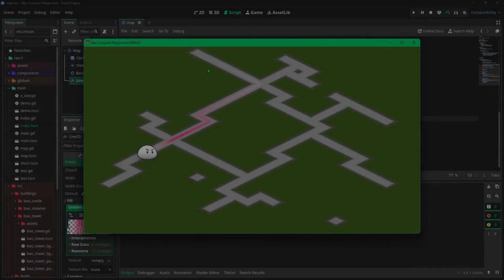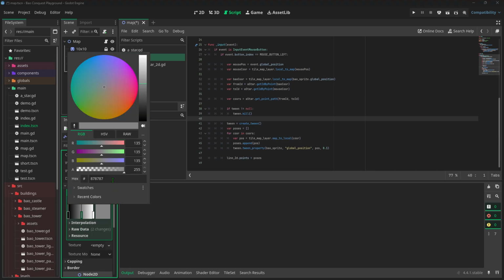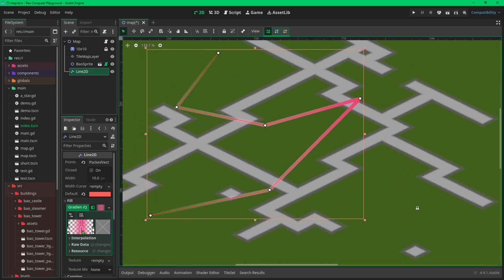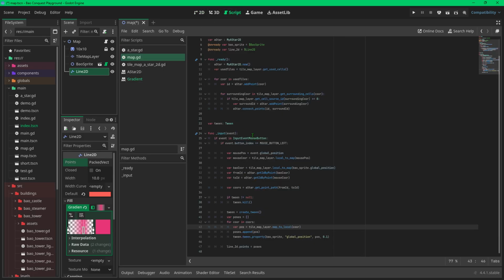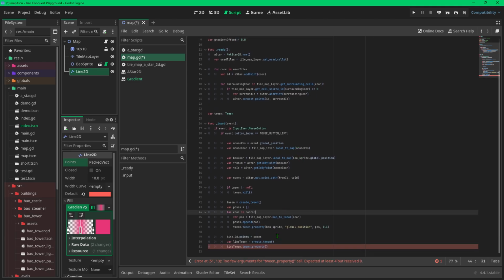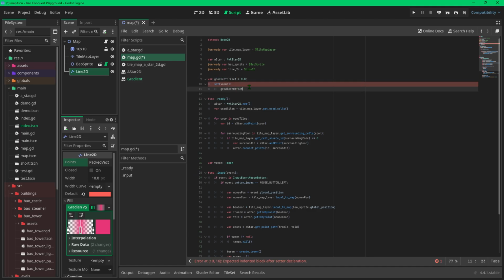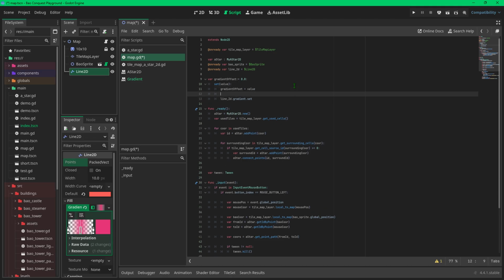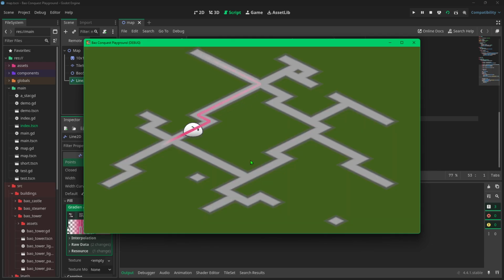Gradient Animation with Tween - Line2D | Godot 4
In this video, I show you how to line2D in godot to make gradient animation as a pathfinding indicator in Isometric game with Godot 4.4+.

00:00 Intro
00:20 Continue setup from last video
01:30 Add tween
05:50 Minor adjustment